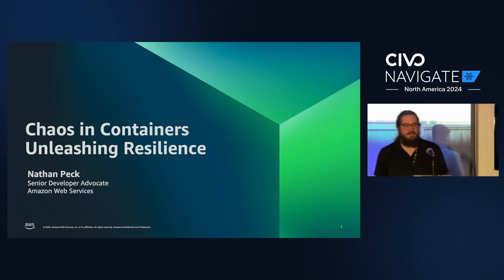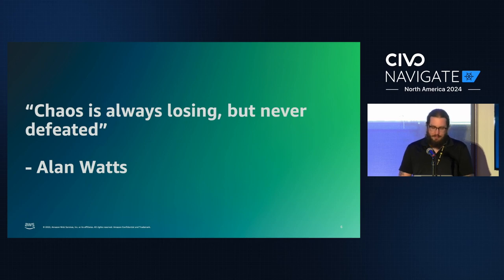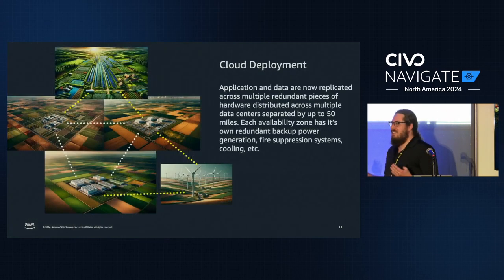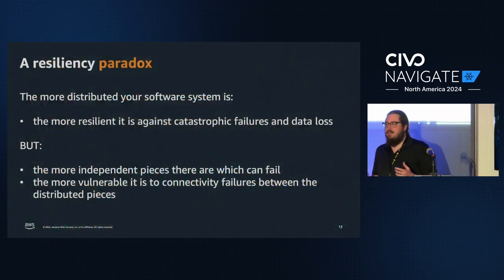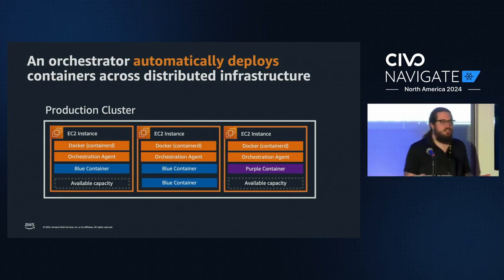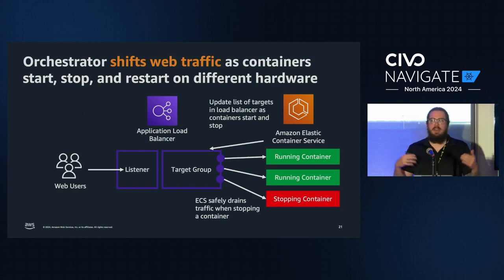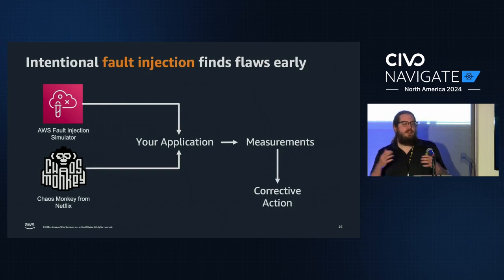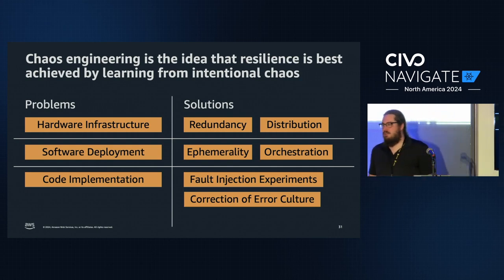"Chaos in Containers - Unleashing Resilience", Nathan Peck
00:00 - Introduction
03:34 - "Chaos is always losing, but never defeated"
05:12 - The tiers of redundancy
12:37 - A resiliency paradox
13:34 - "The more a thing tends to be permanent, the more it tends to be lifeless"
21:58 - "The only real mistake is the one from which we learn nothing"
22:48 - Chaos engineering flywheel
25:33 - Building a healthy culture of fault correction
27:26 - Everything is broken, but can be mended with intention